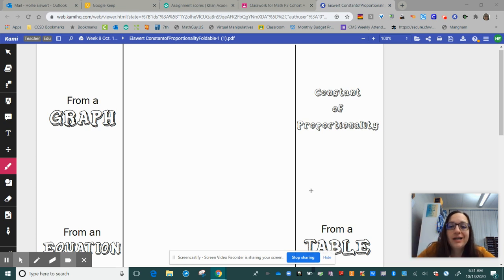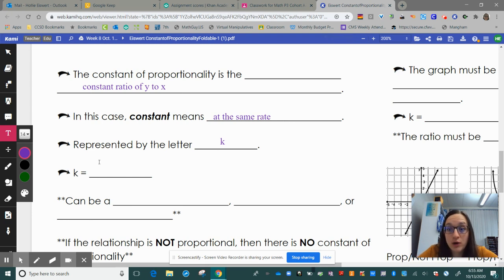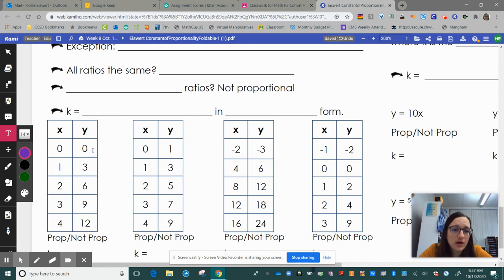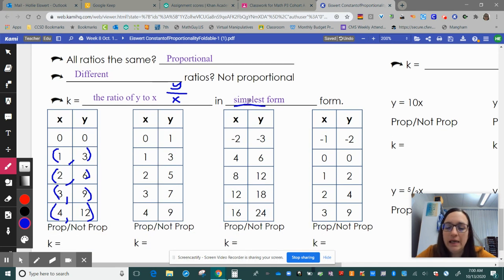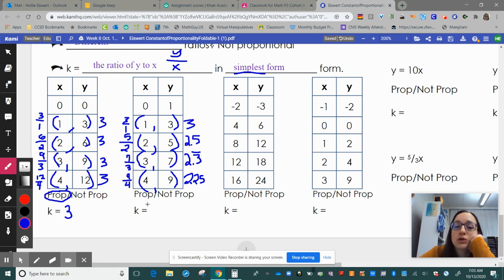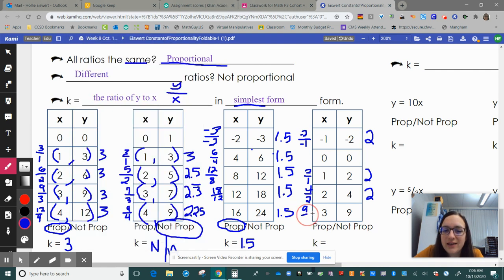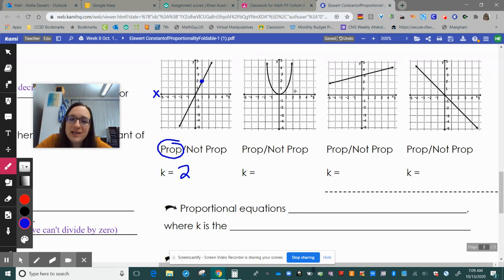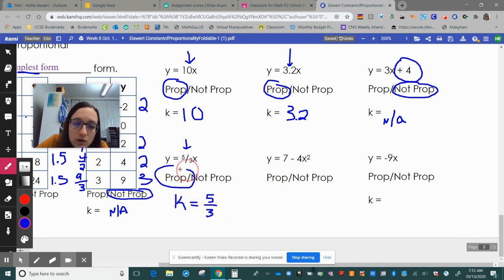Untitled: Oct 13, 2020 7:12 AM